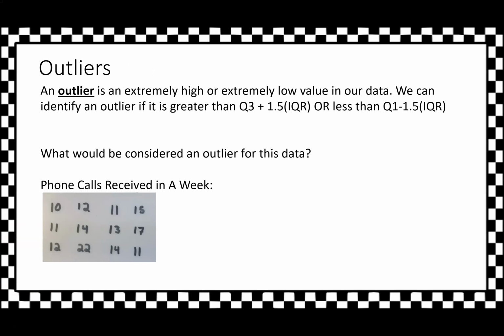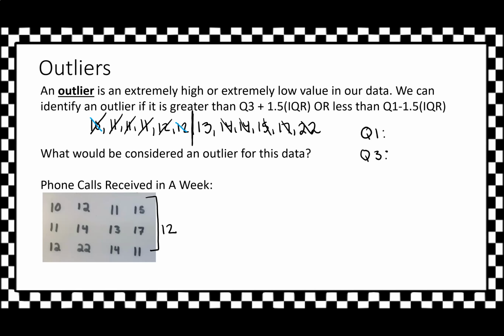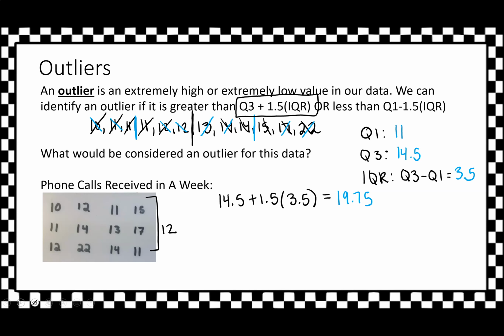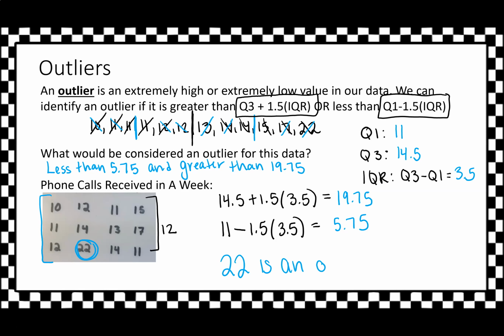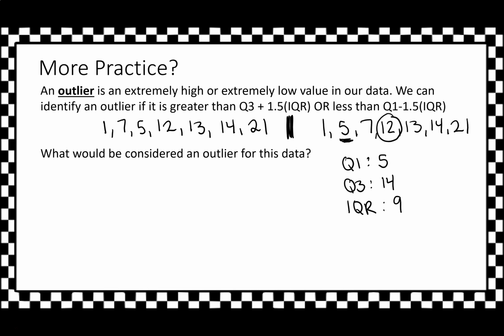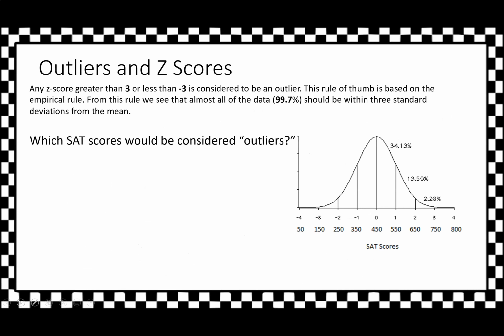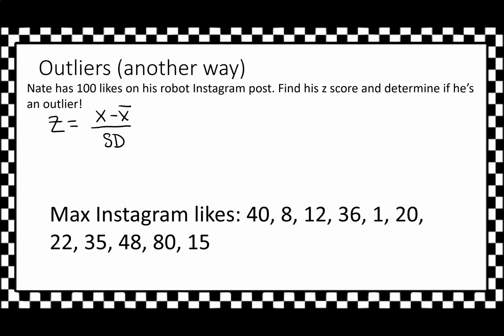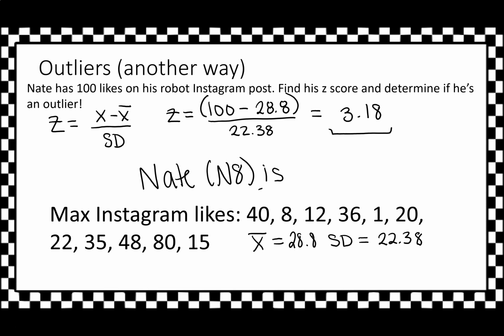CWU Math 130 Video 7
Outliers